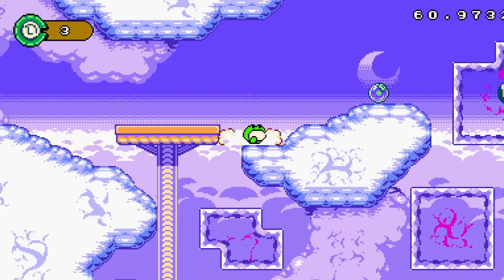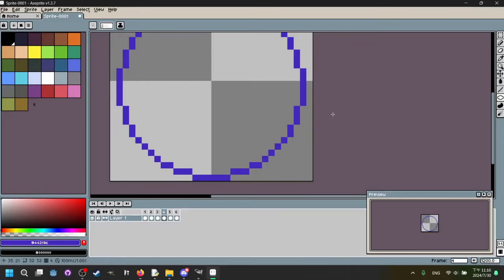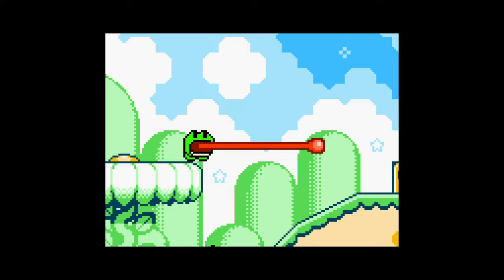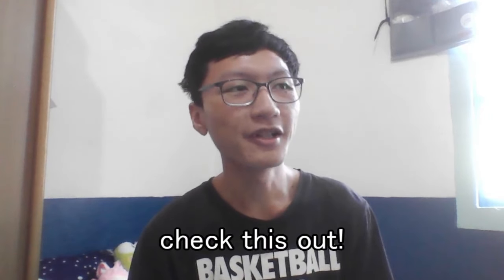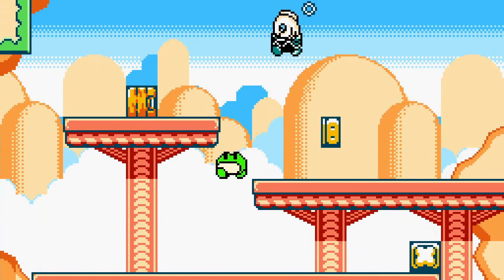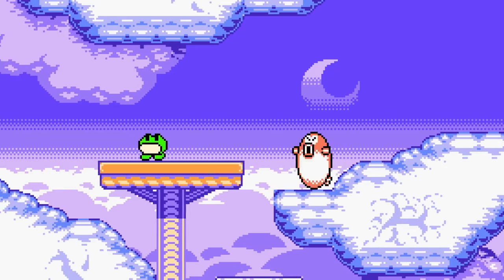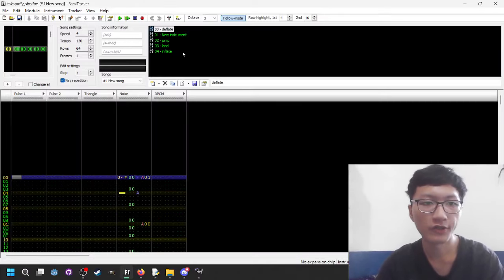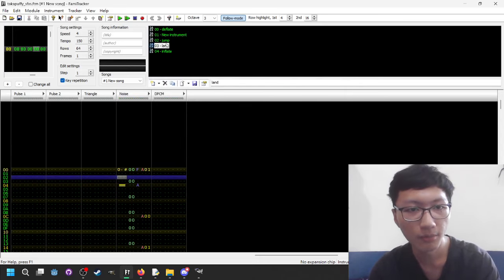How I designed a puffer fish enemy - devlog 2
apparently they always take minutes to inflate